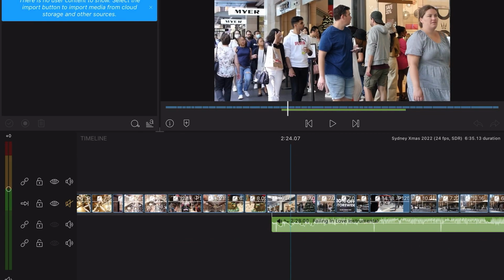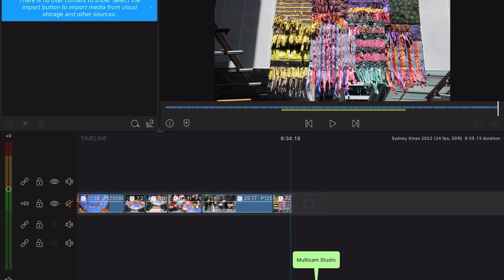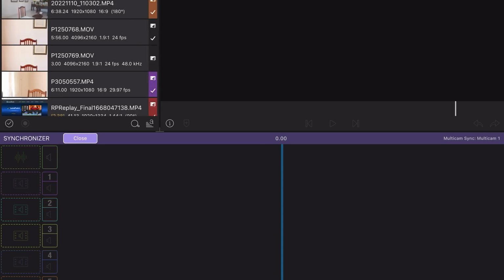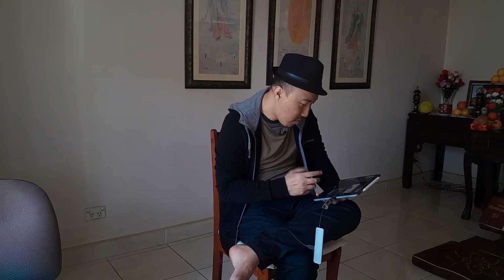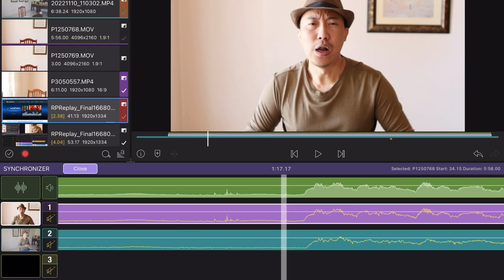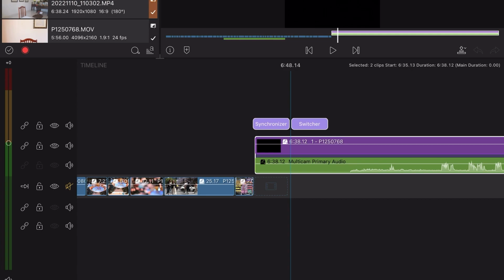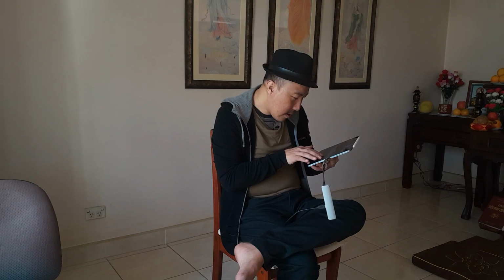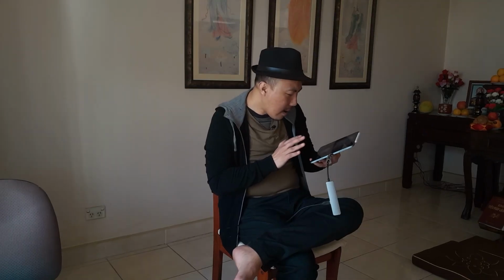Lumafusion Multicam Studio First Impressions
Lumafusion multicam studio just released by Luma Touch after a very long awaited by the fans of Lumafusion. However not every one will be benefit from this new feature. In this video I am purchasing the add on live and show you my first impression of the new multicam studio from Luma Touch.

0:00 Begins
0:40 Purchase Multicam Studio
2:11 Multicam Container
3:17 Synchroniser
4:52 Synchroniser options
7:34 Switching Multicam Angle
9:54 Perfect for MV
11:11 1st Impression

Cheers,

▪️Bitcoin bc1qlgv72u7su26n4vqdg6gz62dfls27adceyz2470